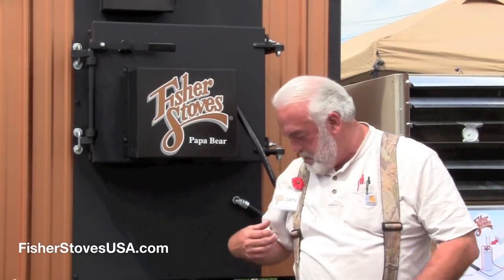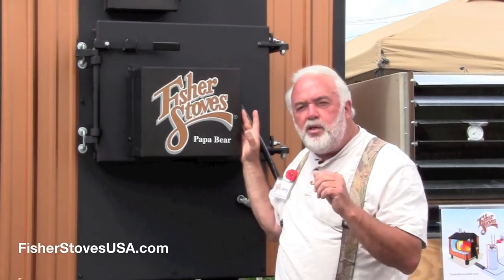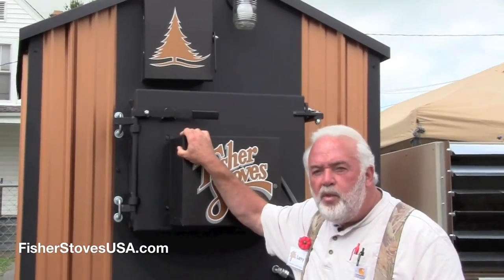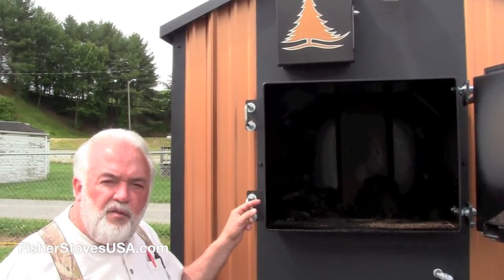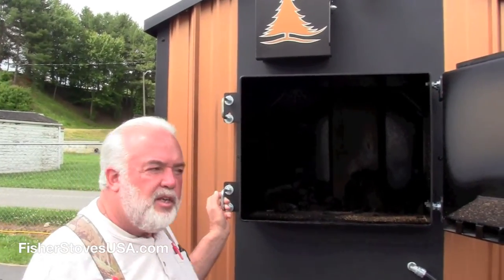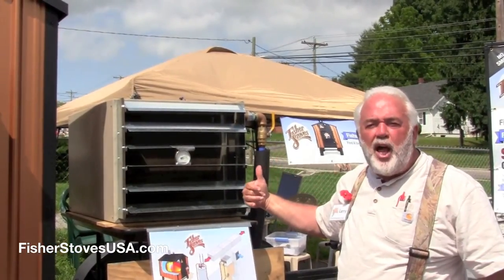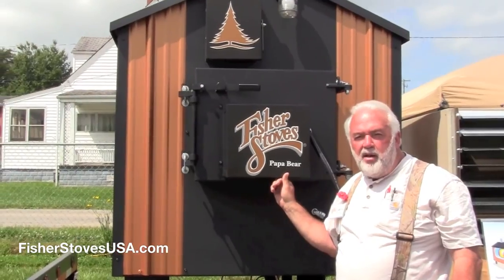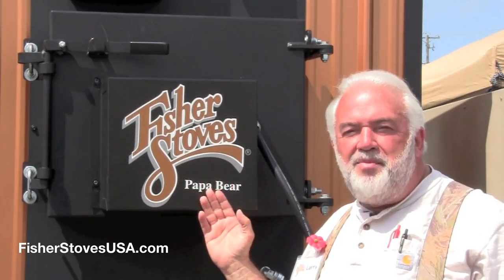New Fisher Stoves Intro - No Smoke!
Showing the New Fisher Stoves "Papa Bear" at the Hillsville VA Gun Show & Flea Market Memorial Day 2012.